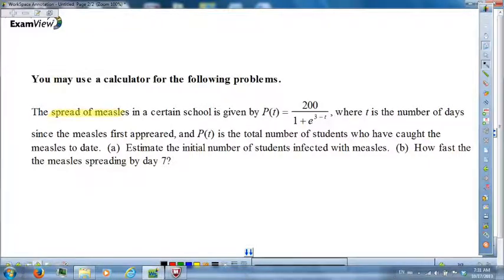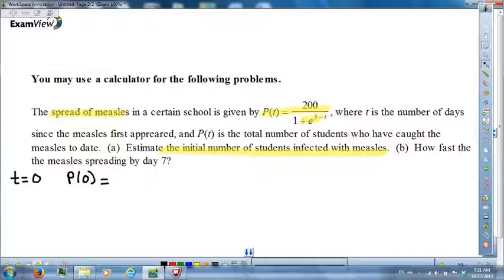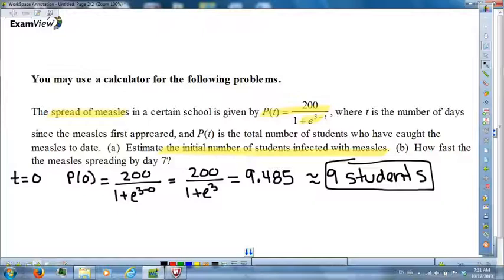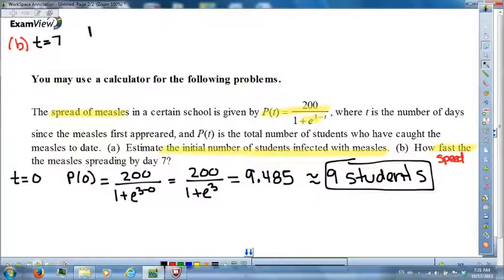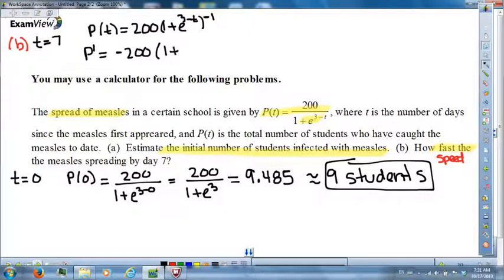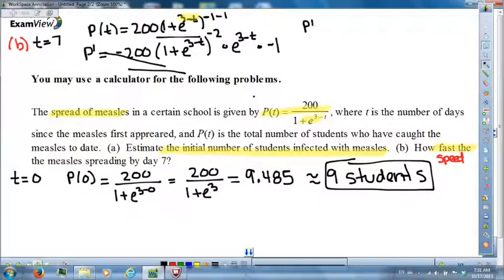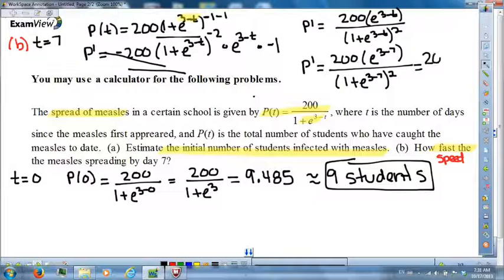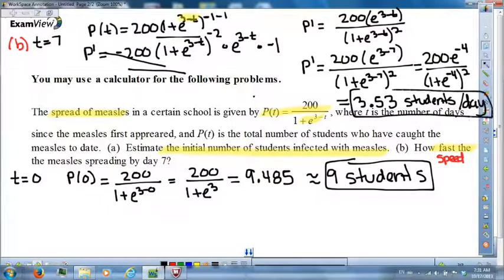Calculus Chpt 3 P2 #7